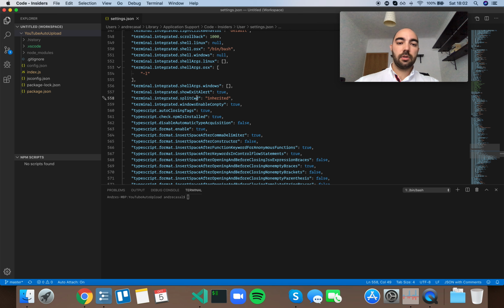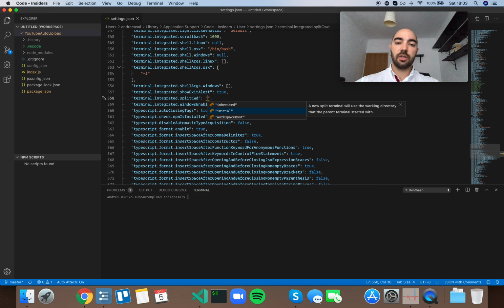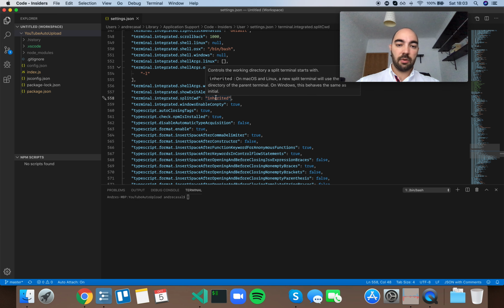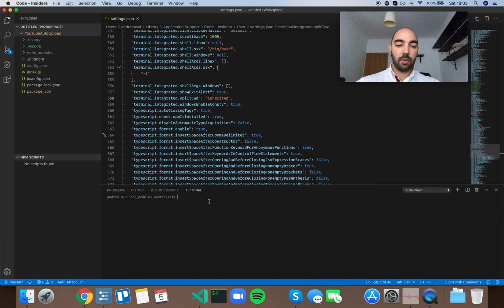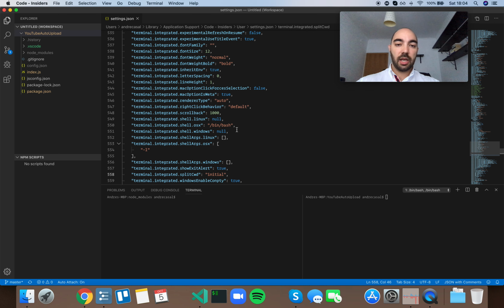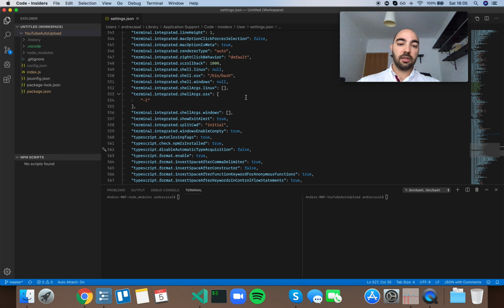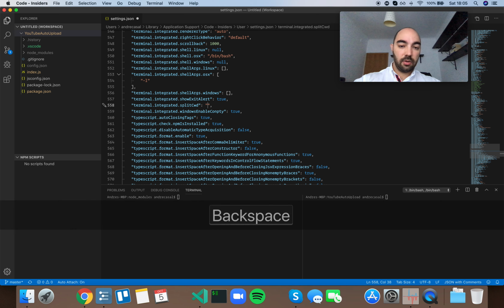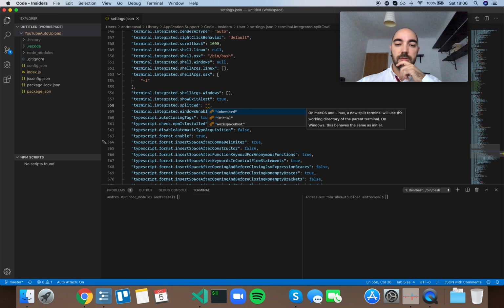VS Code Setting: terminal.integrated.splitCwd